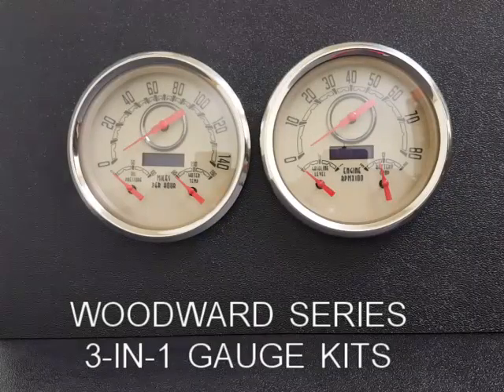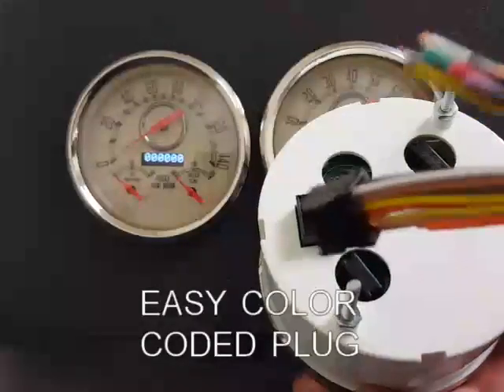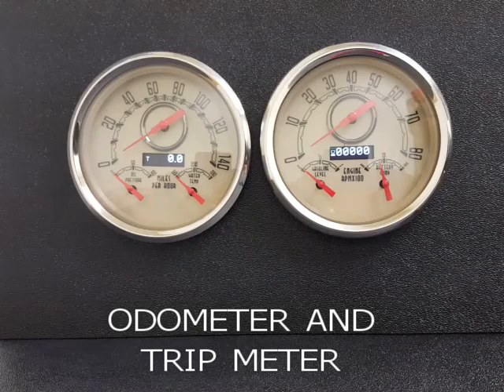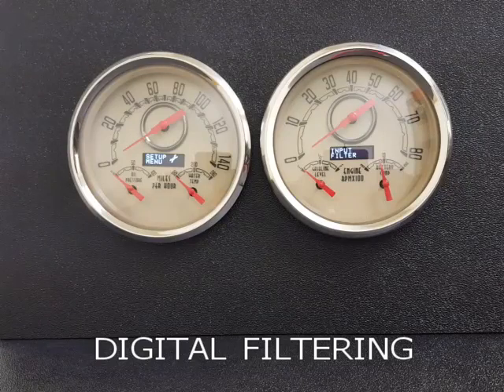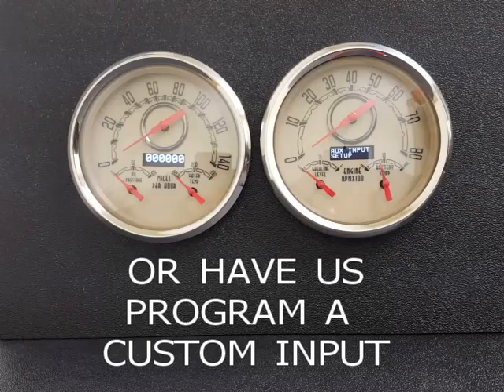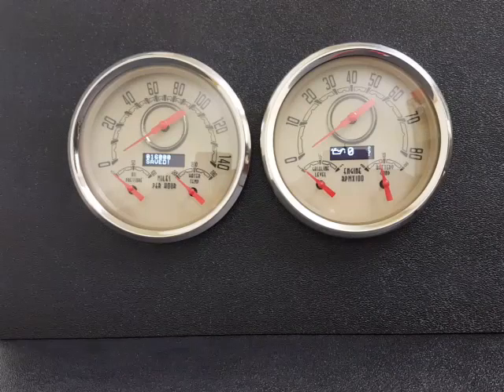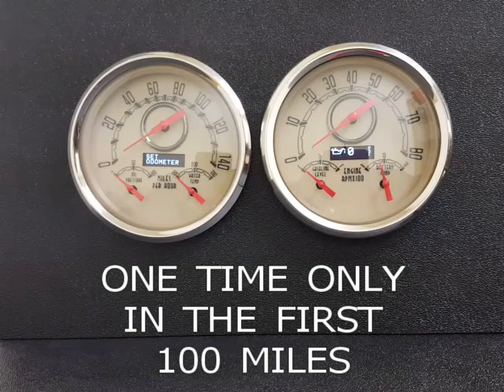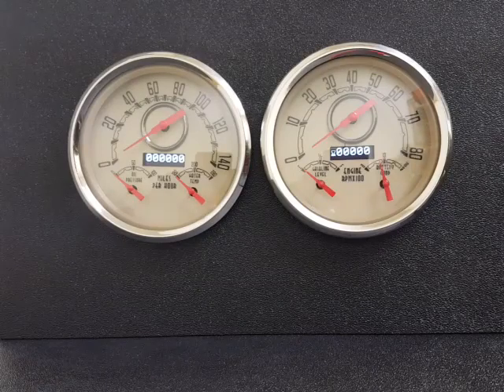WOODWARD 3-IN-1 FEATURES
More new features in our 3-1 gauges.